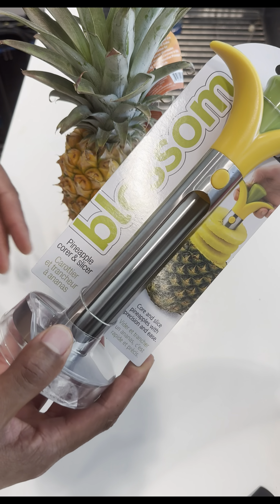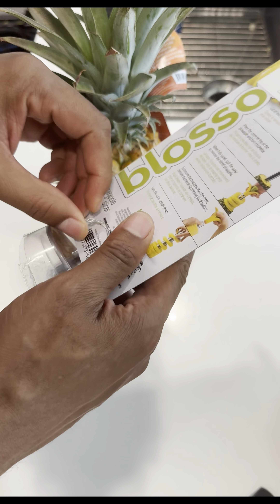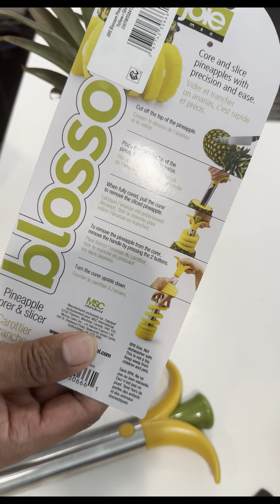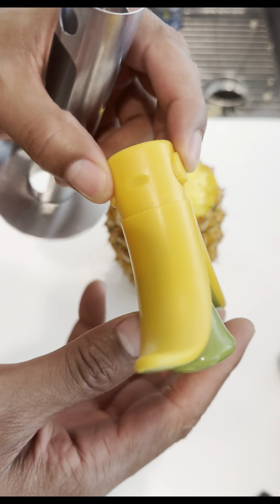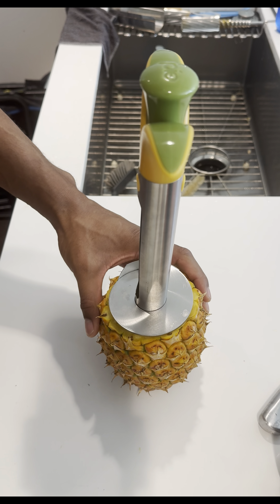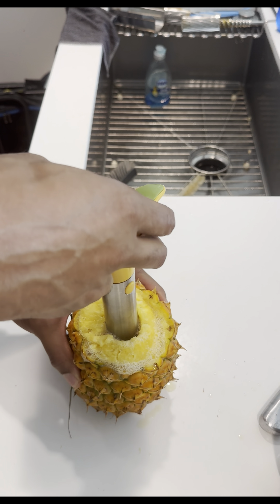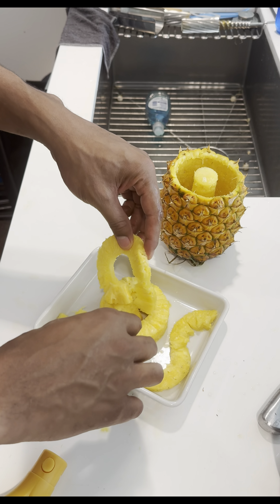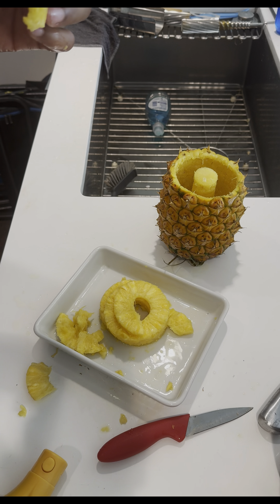How to Eat a Pineapple Using a Pineapple Corer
Learn how to eat a pineapple using a pineapple corer in this quick and easy tutorial. Say goodbye to messy pineapple cutting and enjoy your fruit hassle-free!